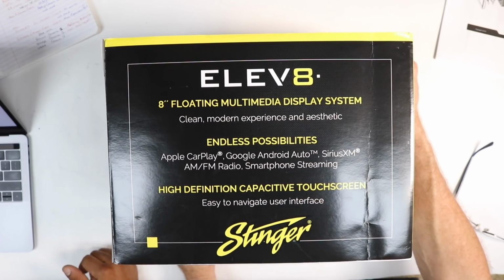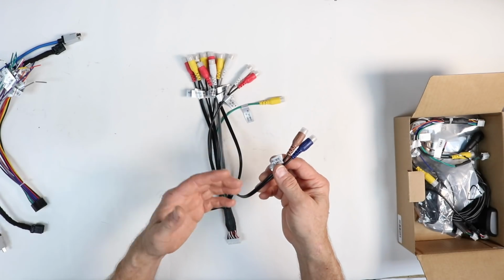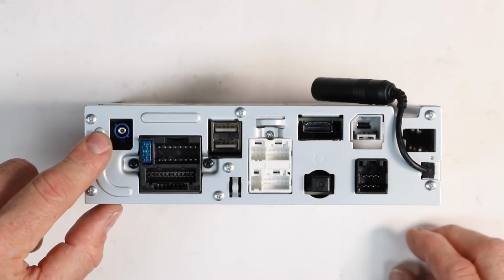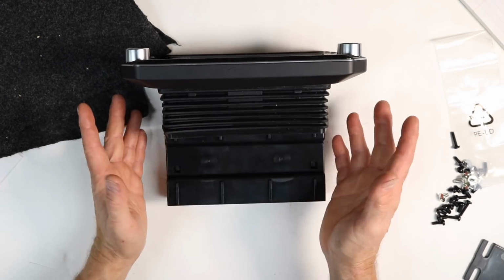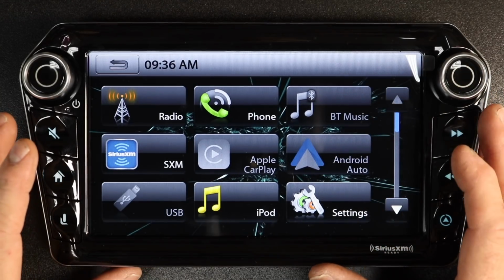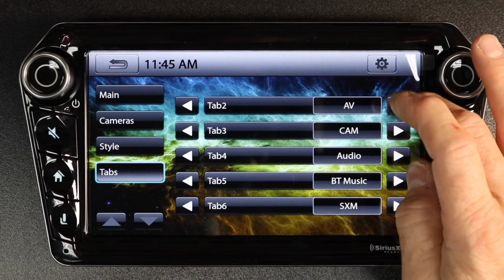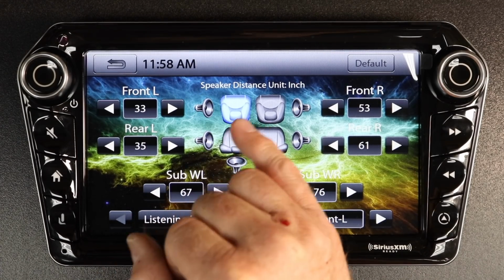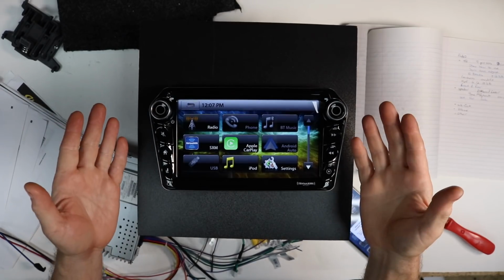Stingers new Elev8 Multi Media 8" Touch screen with Apple CarPlay and Android Auto